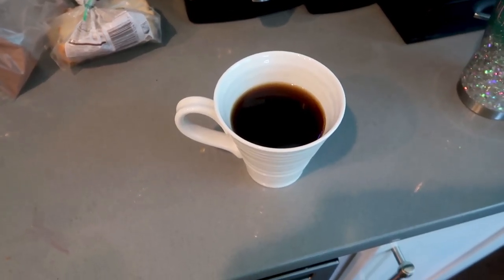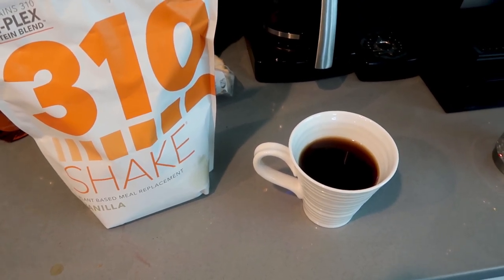What We Eat In a Day on Lazy Keto / Cook with Me Keto Toasted Ravioli and Palmini Noodle Lasagna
What We Eat in a Day on Keto / Cook with Me Keto Toasted Ravioli in the Air Fryer, Lasagna with Palmini noodles / Keto Mojitos,

Items in my Video you may be interested in purchasing:
Classic Wustoff knife
Stainless Easy Whisk
Anchor Clear Bowls
Pyrex Glass measuring
Sheet Pans
Glass Pyrex Storage
2 qt glass pourable dish
Instant Pot
Air Fryer

I can’t find the brownie recipe we used for the life of me - I am so sad about that! So Sorry!

To buy your copy of my cookbook MY SOUTHERN KETO KITCHEN or my Easy Keto E-COUSRE  or to get your FREE MEAL PLANNER worksheet-

My STATS
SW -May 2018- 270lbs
Today - 168
Total Loss 102 lb

Facebook              TimetoShrink Bariatric Ketogenic Support Group

To Send me Mail:
100 Old Cherokee Road

Links to accounts I use to SAVE MONEY, and or MAKE MONEY BACK! Feel free to use these links to make some money back on things you already are spending money on as well!!! ( I do get a kickback if you use my link, but it doesn't cost you anything at all. On most of them it actually gives you a Monetary BONUS when you start!)

Bones Coffee - Get $10 off your order if you use this

Have you tried Airbnb? Sign up with my link and you will get up to $55 off your first trip.

Fuel Rewards - Save 5 cents on every fill up at Shell Stations

Lolli’s Low Carb Granola (use code timetoshrink)